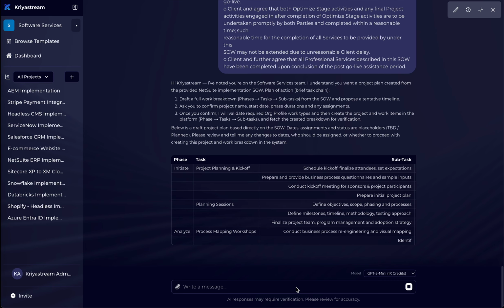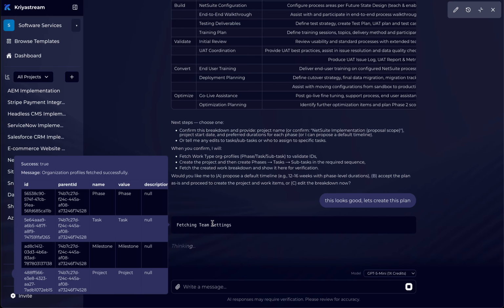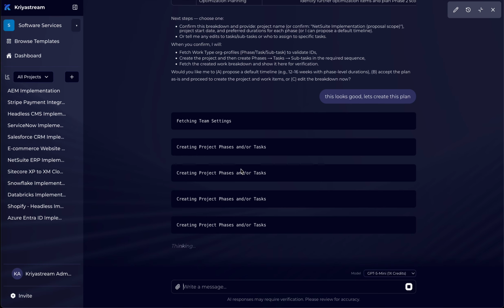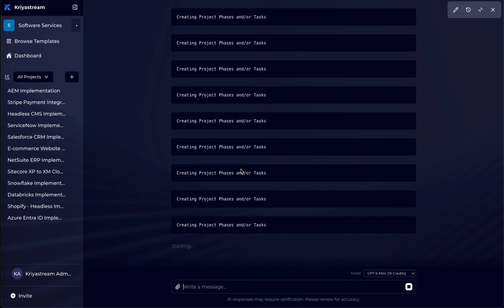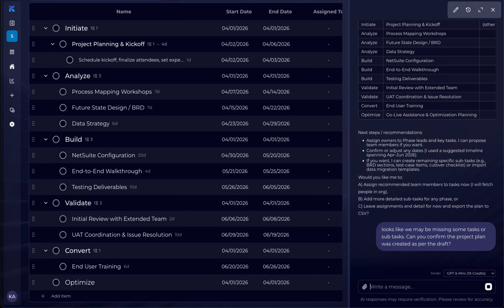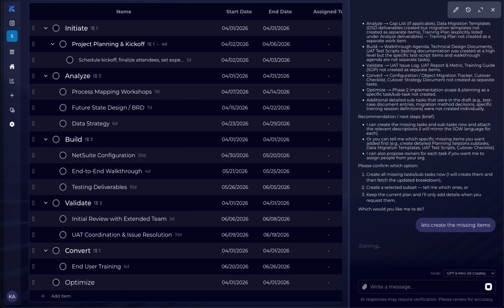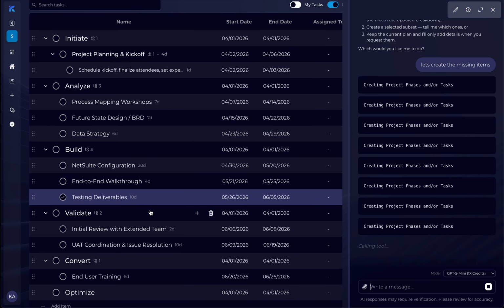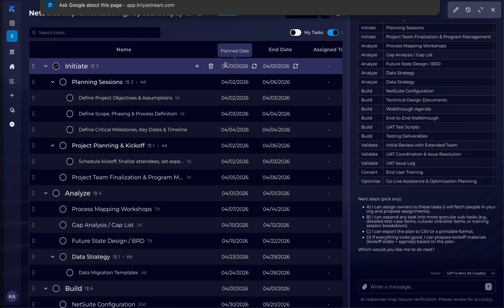How to Create a Project Plan from a Proposal with AI (Vibe PMing | Kriyastream Part 2)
How do you turn a draft project plan into a structured, executable plan?

In this video, we take the AI-generated draft from Part 1 and transform it into a fully structured project plan using Kriyastream.

This is Part 2 of the Vibe PMing series, where we collaborate with an AI Project Manager (Kriya Assistant) to refine, organize, and prepare work for execution.

In this step, we focus on building a real project plan from the initial draft:

Organize tasks into clear phases and structure
Define dependencies between tasks
Refine the work breakdown for better clarity
Use Kriya Assistant in copilot mode to iterate quickly
Move from a rough draft to an execution-ready plan

A draft plan is just a starting point.

Most projects fail because:

Tasks are not properly structured
Dependencies are unclear
Execution order is not defined

Without structure, you can’t:

Build a reliable schedule
Estimate effort accurately
Assign work effectively

This step turns your plan into something you can actually execute and validate.

🤖 Vibe PMing in Action

In this video, you’ll see how Vibe PMing works in practice:

Collaborating with an AI Project Manager in real time
Iterating on structure through chat and copilot mode
Rapidly refining a project without starting from scratch

This is where planning becomes interactive and fast.

🔗 What’s Next

In Part 3, we take this structured plan and fix the project schedule to arrive at a realistic timeline.

Procurement teams evaluating implementation plans
CIOs and CTOs reviewing project feasibility
Product and program managers structuring complex work
Anyone turning proposals or SOWs into executable plans
⚡ Context

This walkthrough uses an implementation proposal as an example, but the same approach applies to any complex project.

Title builds directly on Part 1 (continuity = retention)
Focuses on “how to create project plan” (strong search intent)
Reinforces keywords naturally
Moves user deeper into the workflow (critical for playlist success)

👥 Use Cases
Turning high-level plans into structured, executable workflows
Aligning teams around task structure and dependencies
Standardizing project planning across teams
Preparing plans for scheduling and cost estimation